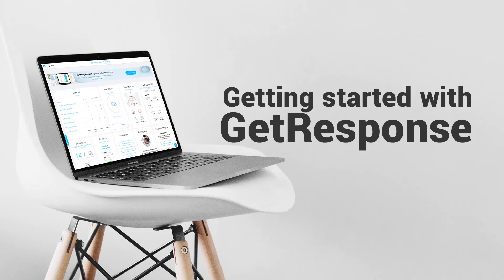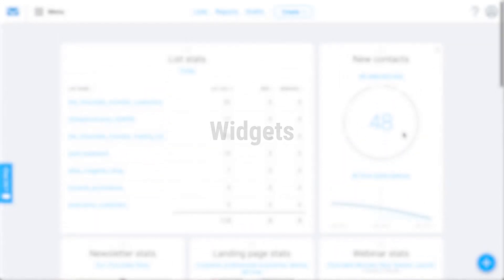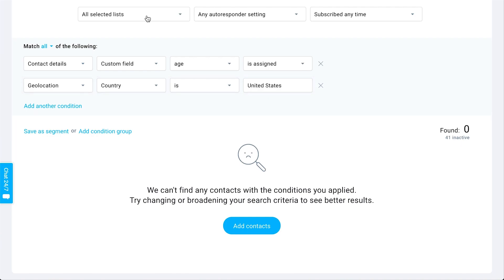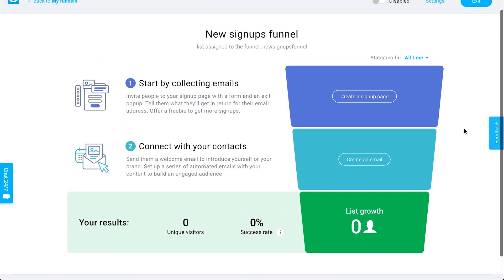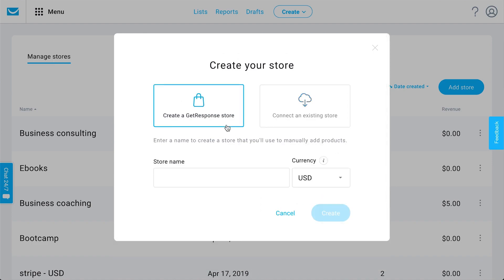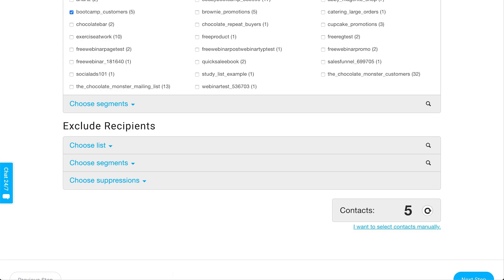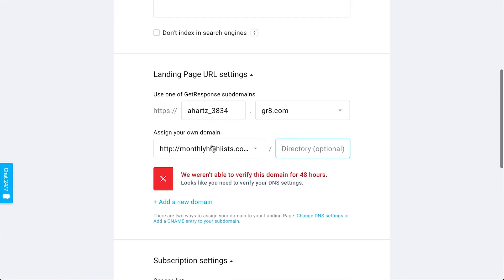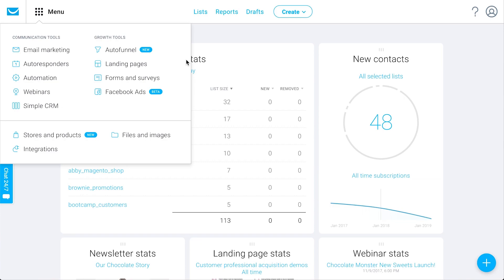GetResponse Review: The Ultimate Money Making Tutorial To Email Marketing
GetResponse is an email marketing platform. It enables you to create a valuable marketing list of prospects, partners, and clients, so you can develop relationships with them and build a responsive and profitable customer base. It has the deliverability rate of 99.5%, to make sure your messages reach destination inboxes.

0:24 Account navigation
2:59 Widgets
3:50 Lists - Create list, add, search contacts
7:06 Adding contacts
7:52 Autofunnel
8:47 Build a list funnel
9:39 Build a sales funnel
11:40 Stores and products
12:26 Adding a product
13:38 Email marketing
16:51 Landing Pages
18:38 Create a signup form
18:52 Marketing automation
20:26 Webinars
20:45 CRM
21:13 Facebook Ads
21:28 Summary

✅ create contact lists to manage your contact database.
✅ import an existing contact list
✅ integrate your GetResponse account with other services to set up recurring imports
✅ keep your contact lists growing and customer information up to date with landing pages, forms, and surveys
✅ use social media tools that give you an easy way to tap into the list-building power of social referrals

➡️ Plan marketing campaigns and manage sales
✅ use a drag-and-drop newsletter editor with ready-to use templates. You can also design your own template or use the HTML editor
✅ use autoresponders to follow up automatically with customers, providing info, offers, and all types of friendly communication.
✅ create automation workflows to create a process that reflects your customers’ experience. This scalable tool allows for your customers to receive messages based on their actions, and for you to reward their engagement.
✅ test out your marketing strategies with A/B testing newsletters and landing pages
✅ use CRM to create and manage sales processes. Decide which contacts may present a deal opportunity and add them to a pipeline. Add and edit deal details and move your prospects between stages as you work on closing the deal.

➡️ Analyze results and plan new strategies
✅ Search contacts and create unlimited segments based on specific demographic and customer behavior criteria to manage your contact list and design marketing strategies that match the expectations of your customers.
✅ take advantage of analytics tools that enable you to create targeted offers to improve conversion rates

💰 Autofunnel
✉️ Email Marketing
🤖 Marketing Automation
🌐 Landing Pages
📹 Webinars
💬 24/7 Live Support
👔 Enterprise